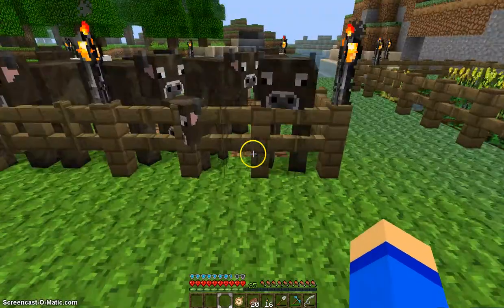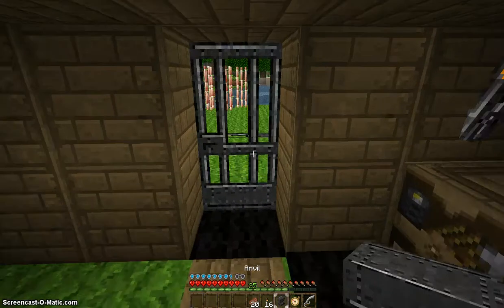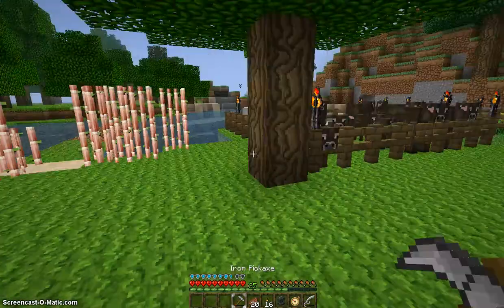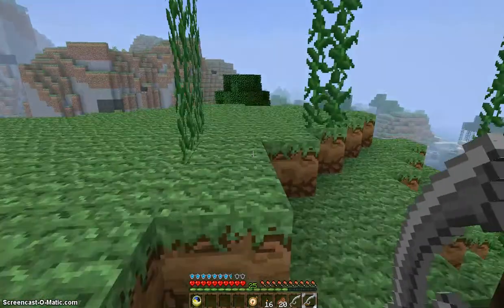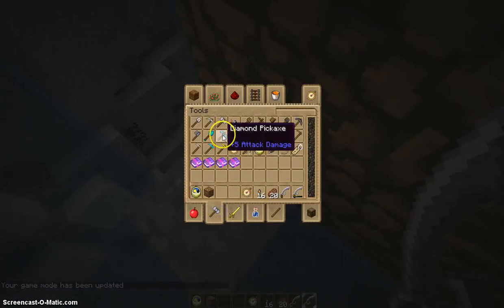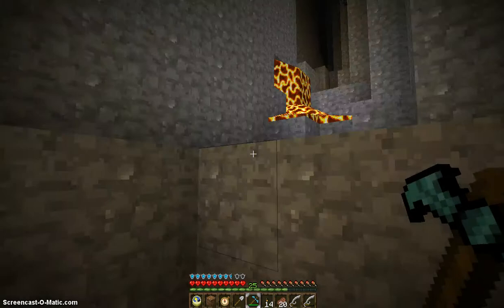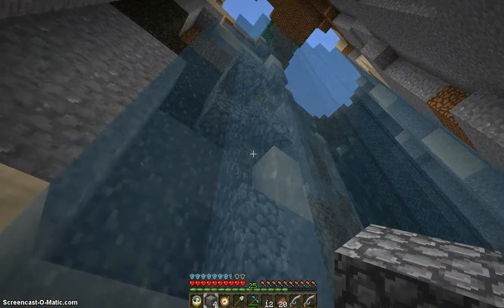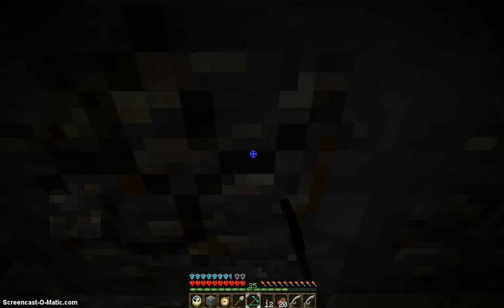Minecraft Survival Ep. 12- A RAVINE!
I go exploring and stumble upon a ravine. Thanks!